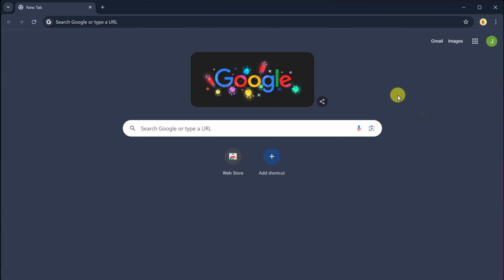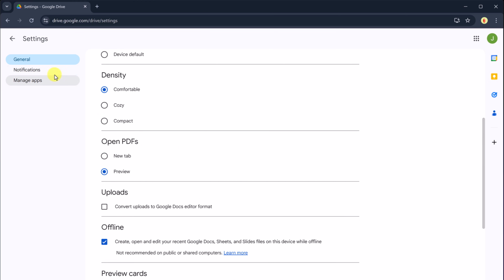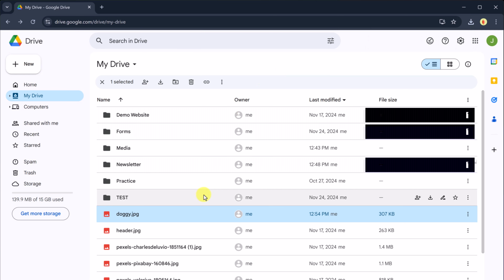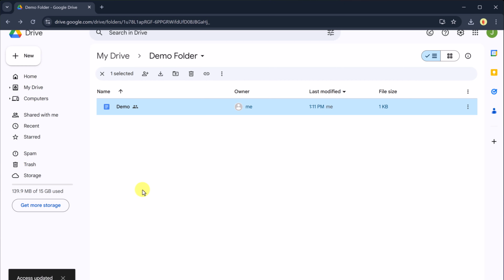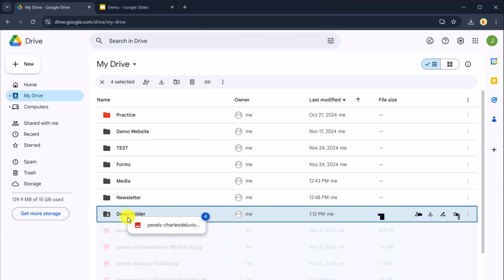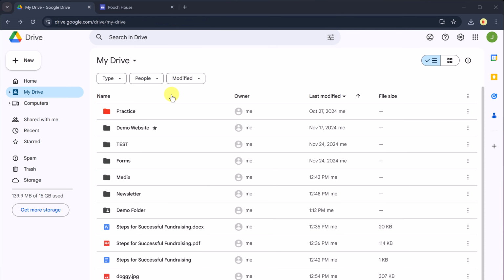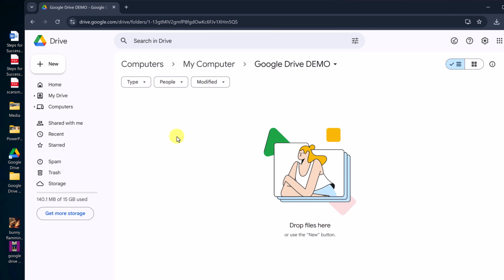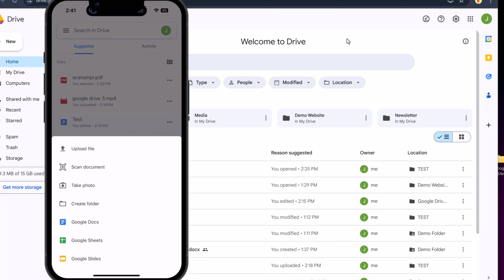Unlock the Power of Google Drive Across All Your Devices!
In this beginner’s guide, we’ll show you how to use Google Drive effectively—whether you’re on your desktop, mobile, or using Google Drive for Desktop. From organizing files to sharing and collaborating, this video covers it all!

🔑 What You’ll Learn in This Video:

📌How to navigate Google Drive’s interface
📌Uploading, creating, and organizing files
📌Tips for sharing and collaborating on documents
📌Using Google Drive for Desktop to sync files effortlessly
📌Essential mobile tips to access your files on the go
📌Managing storage and finding files quickly

Whether you’re a student, professional, or just someone looking to organize your digital life, this video is perfect for you!

0:00 Introduction
0:47 Accessing Google Drive
2:05 Navigating Google Drive
4:12 Customizing your Google Drive experience
5:07 Uploading to Google Drive
8:04 Downloading from Google Drive
9:28 Creating folders and files in Google Drive
12:03 Sharing files and folders in Google Drive
14:24 Views, sorting and organization
16:53 Add a shortcut to files
18:11 Searching for files and folders
19:09 Keyboard shortcuts in Google Drive
20:38 Finding file details
21:36 Installing Google Drive for Desktop
22:31 Setting up Google Drive for Desktop
23:31 Syncing files from desktop to web
26:26 Google Drive mobile tips